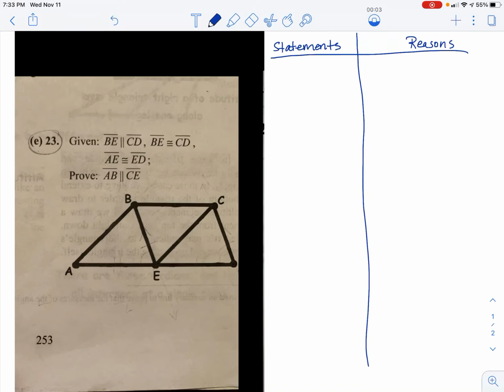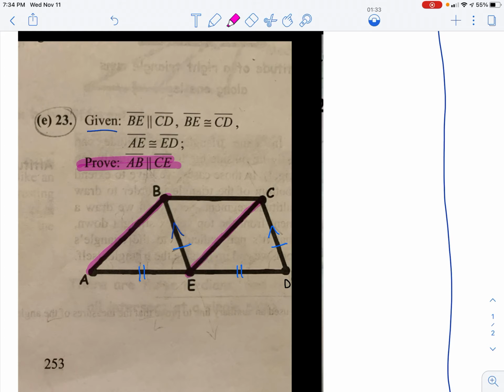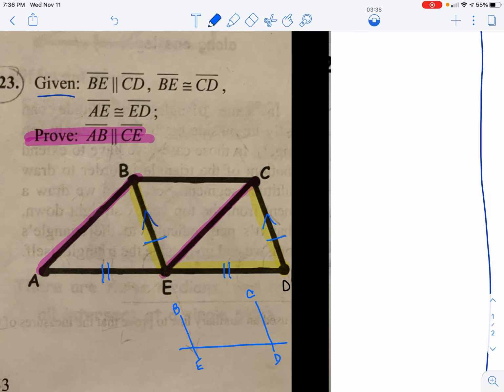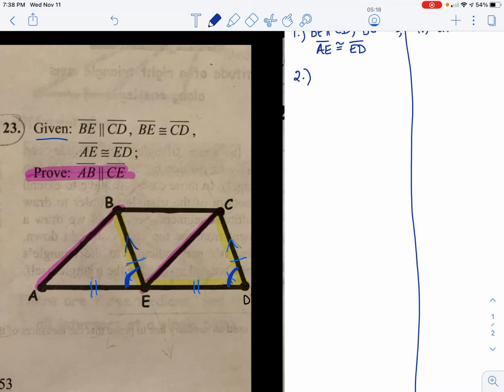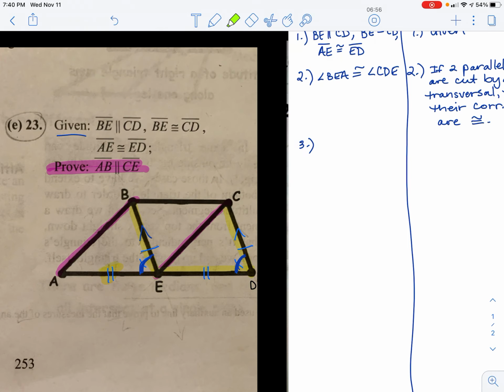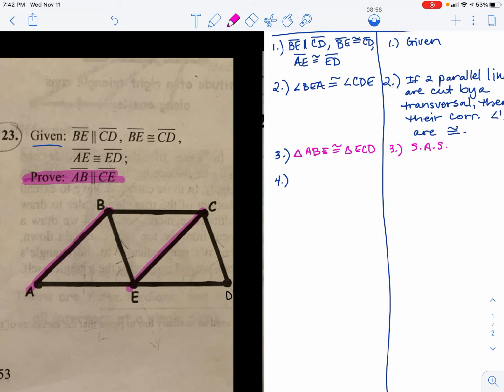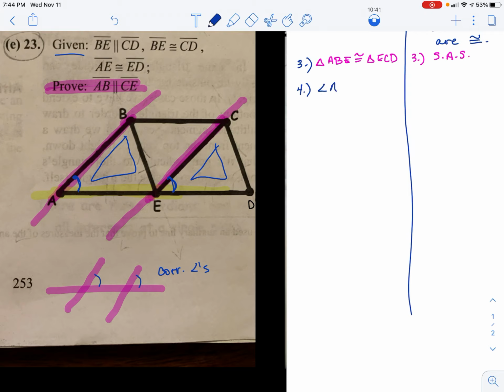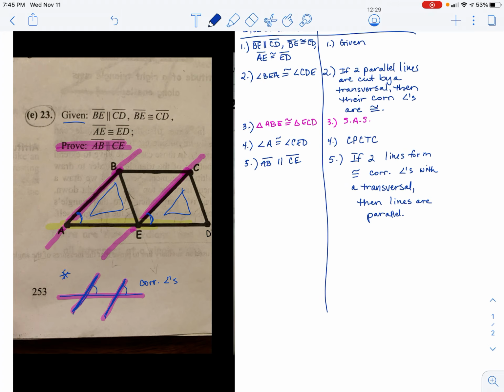TT Geometry - Lesson 40 - Proof #23